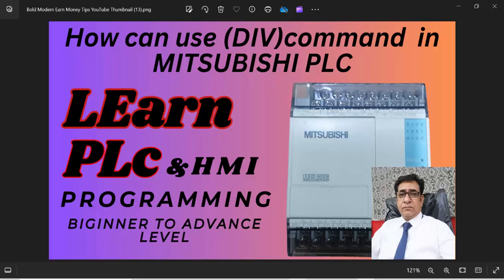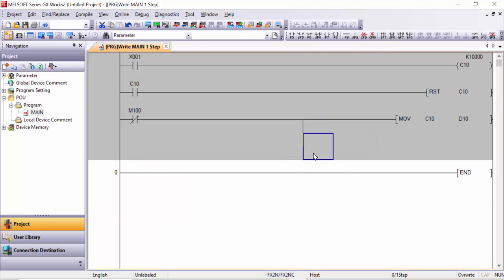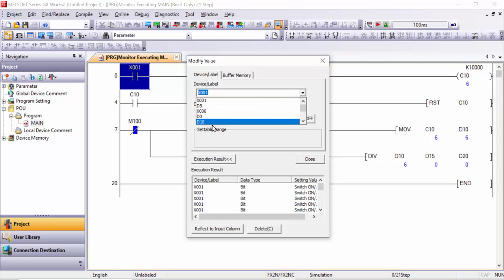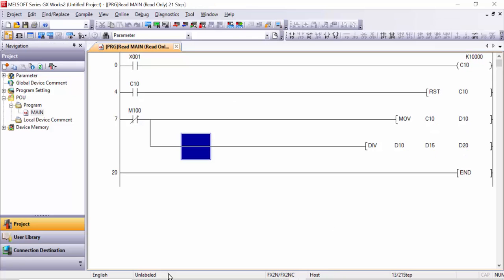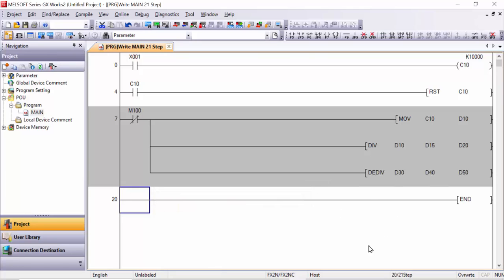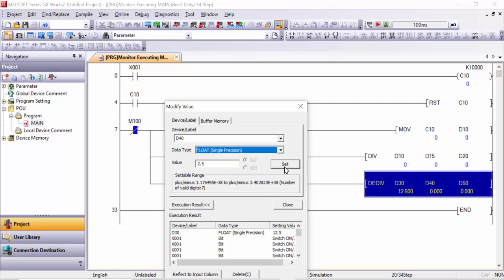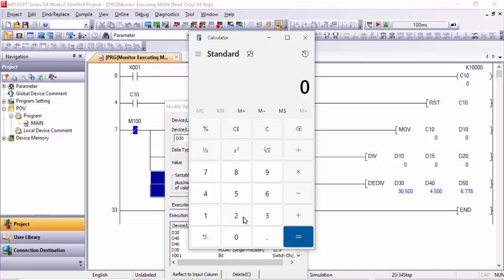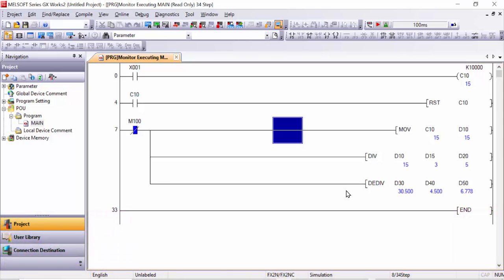Mitsubishi PLC Programming: Mastering the DIV (Divide) Instruction | GX Works 3 Tutorial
Unlock precise mathematical control in your automation projects! In this Parveen Automations tutorial, we demystify the DIV (Divide) instruction for Mitsubishi PLCs.

Join us for a step-by-step guide using GX Works 3, where we break down the syntax, application, and common scenarios of the division command. This is a fundamental skill for any serious automation professional.

In this comprehensive guide, you will learn:
✅ The fundamental purpose and logic of the DIV instruction.
✅ Correct syntax and operand usage within a ladder logic diagram.
✅ A practical, real-world example of how to implement the DIV command for calculations like scaling sensor data or determining production ratios.
✅ Critical considerations for handling remainders and preventing division-by-zero errors in your logic.

Whether you are a student starting with PLCs, a technician on the factory floor, or an engineer designing complex systems, this video will elevate your programming capabilities.

If you have questions about the DIV command, drop them in the comments below!

Always follow your facility's strict safety, lockout/tagout (LOTO), and testing procedures before applying any new or modified code to live industrial machinery. Incorrect mathematical calculations in a control system can lead to unexpected and hazardous machine behavior.